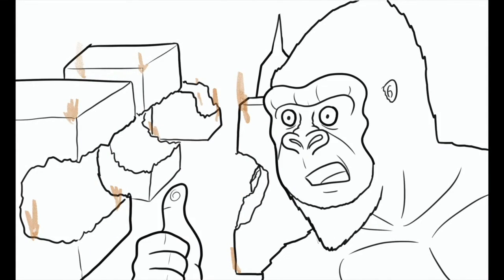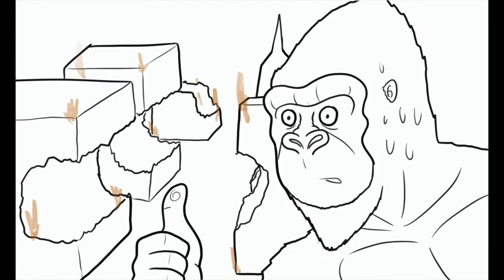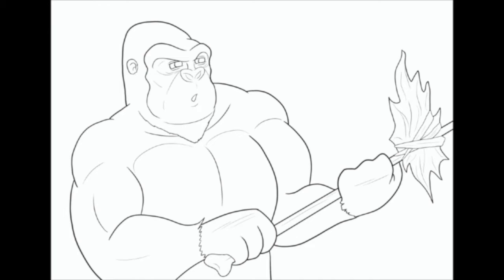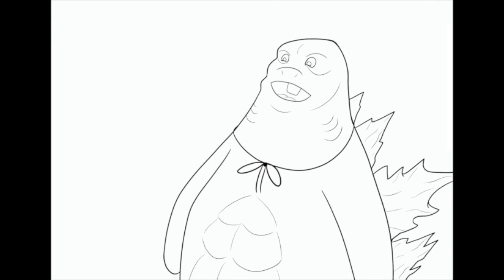Animatic Collection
just a dumb collection of short Godzilla themed animatics I made